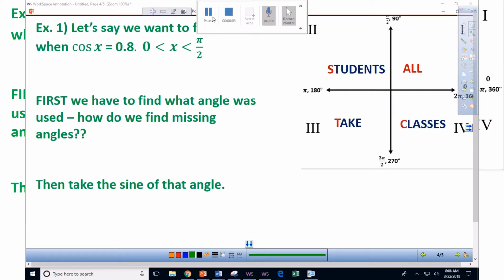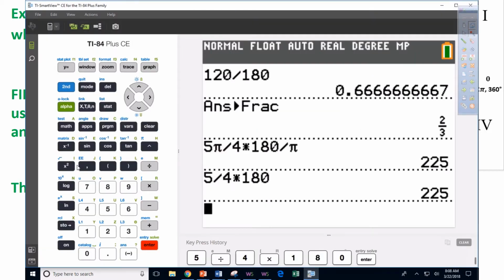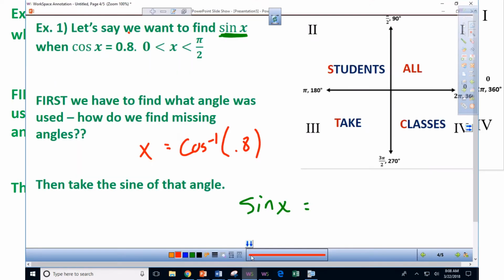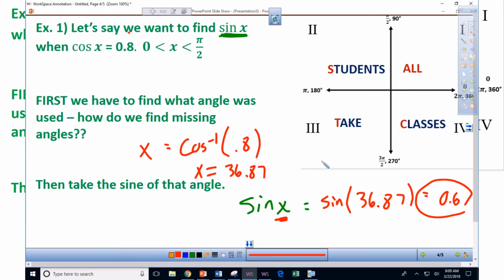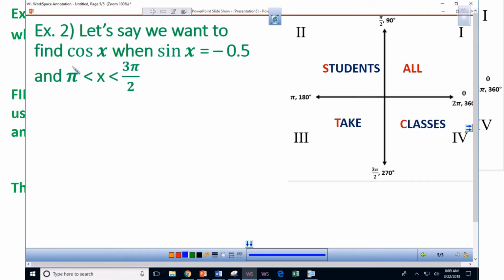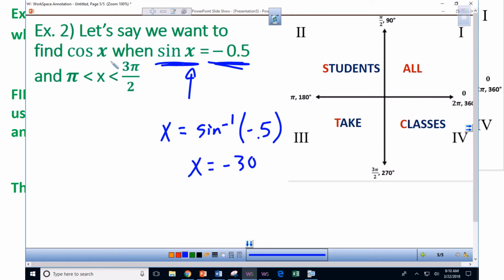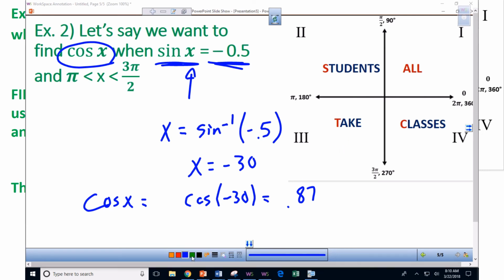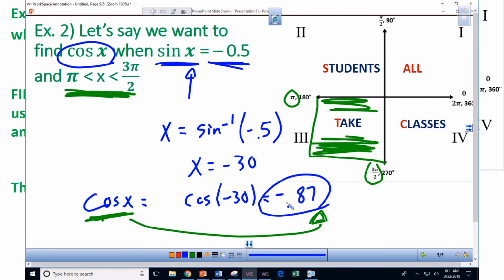All students take classes